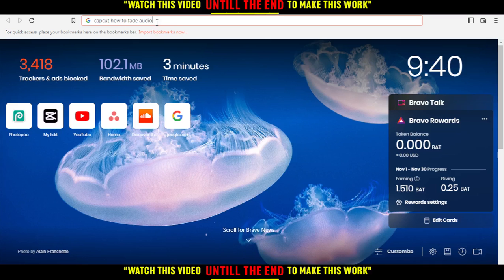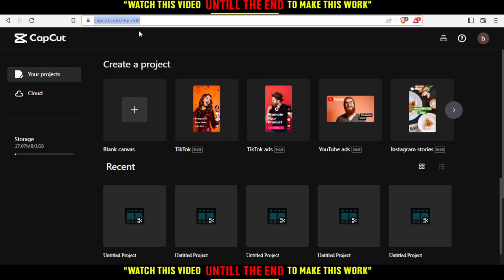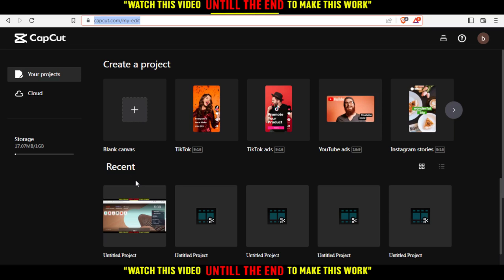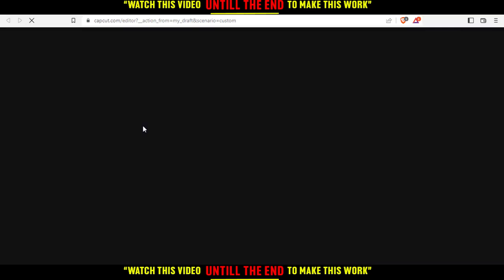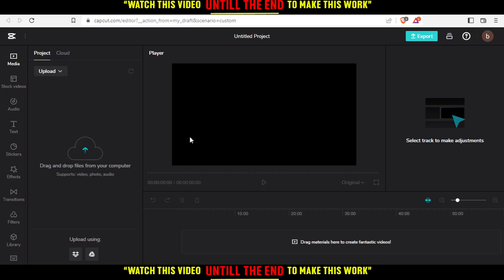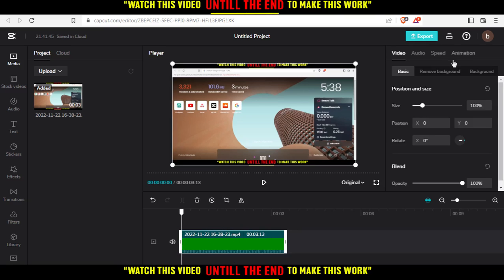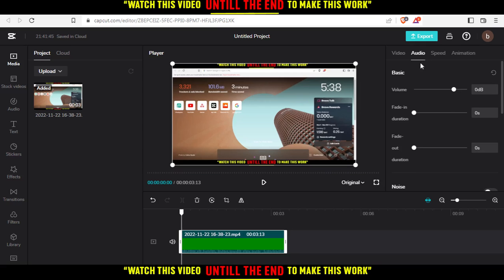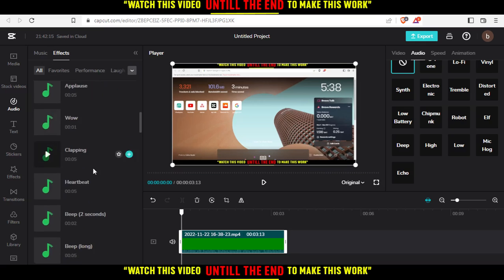How To Fade Audio In CapCut Tutorial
Today I show how to fade audio in capcut tutorial,capcut tutorial,fade audio in capcut